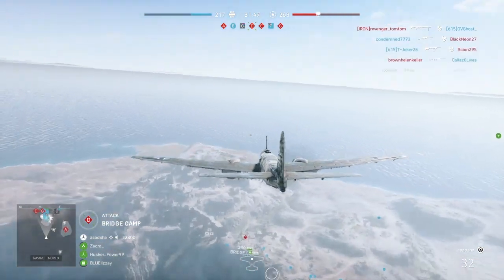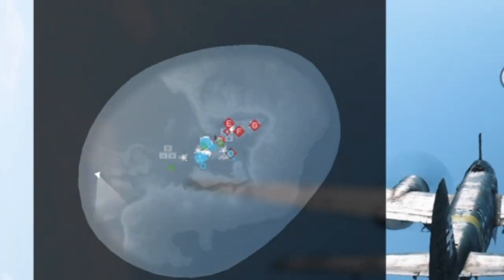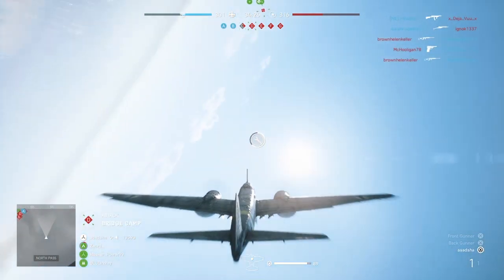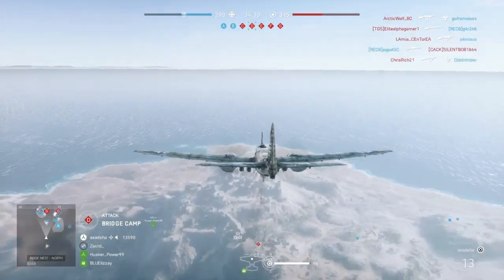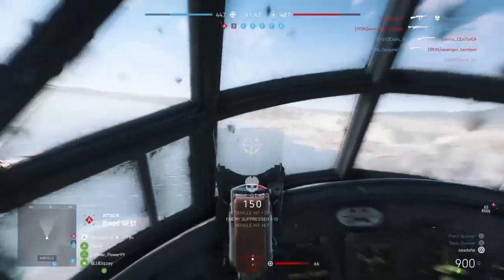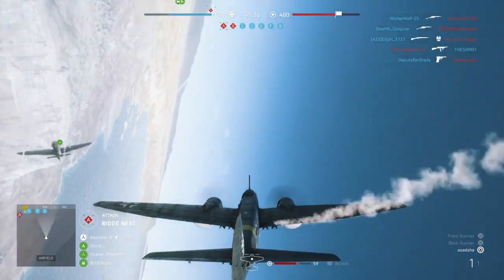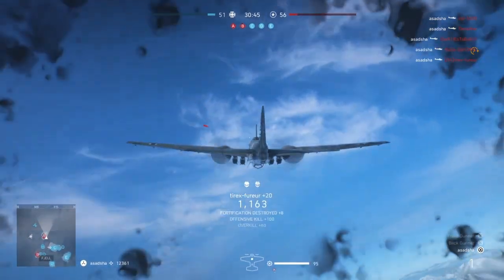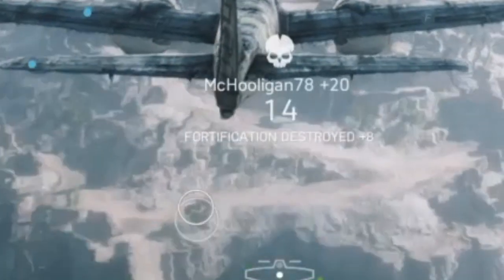How to fly a Bomber plane (#3 tips and tricks) | Battlefield V Tutorial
hey guys in this video I will show you guys how to fly the bomber plane in Battlefield 5 and some of the tips and tricks I found to become really good at doing bombing runs and becoming a good pilot in Battlefield v hopefully you guys enjoy it let me know in the comments below if you do and feel free to subscribe and share this video that will help me out a lot thank you and have a good day